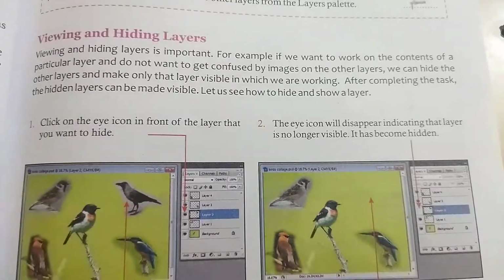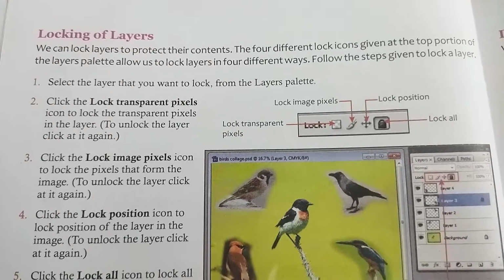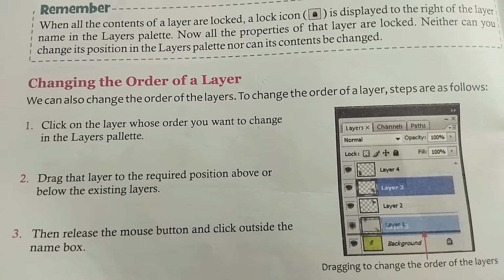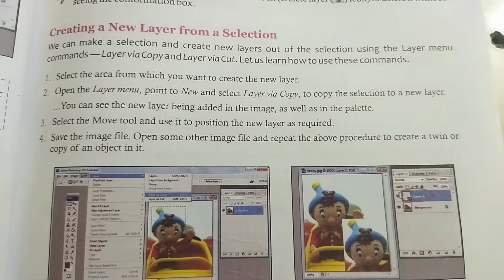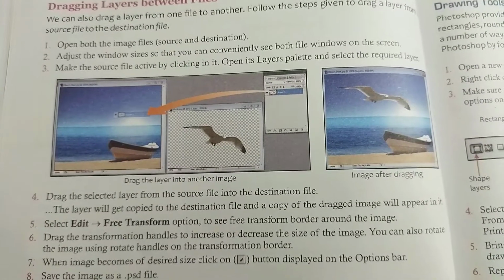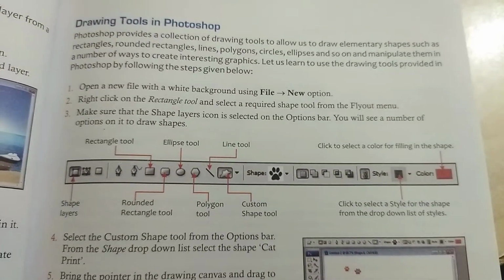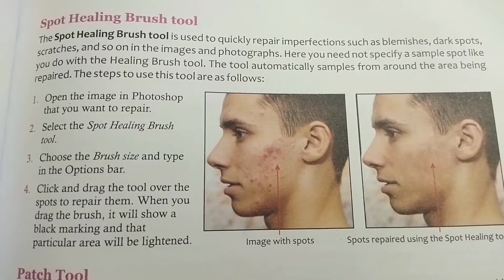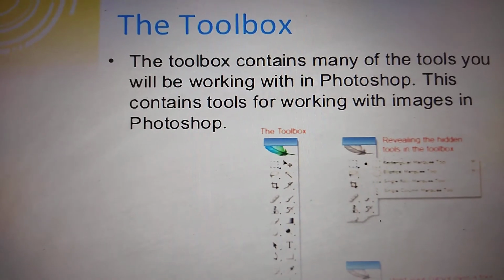class-8 ch-4 part-2